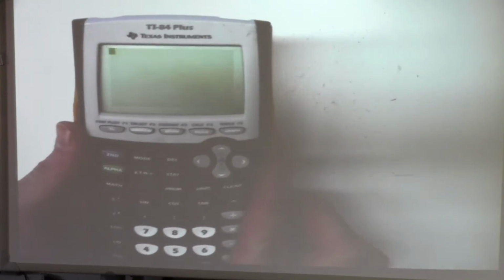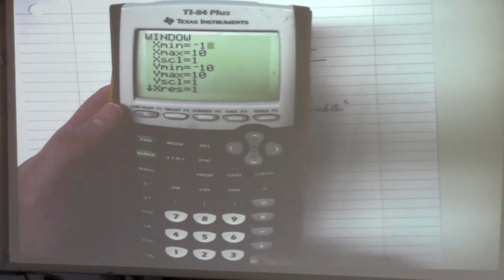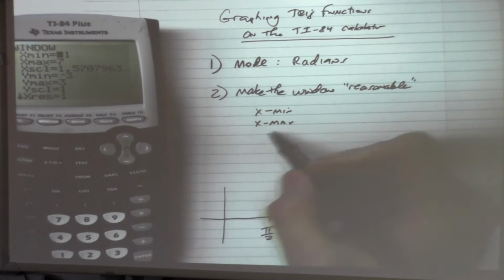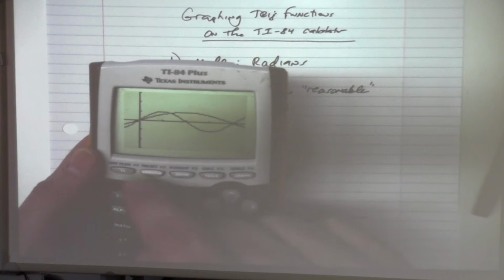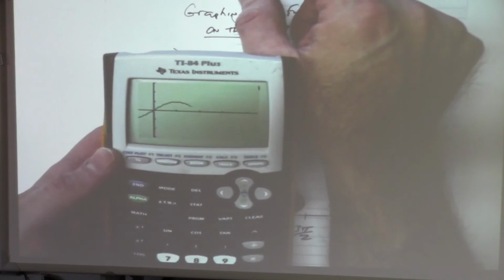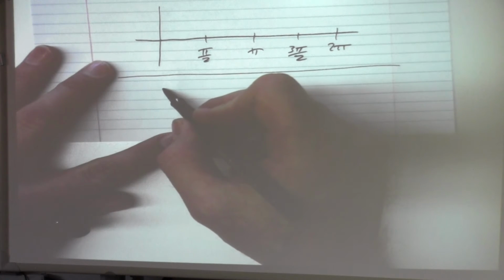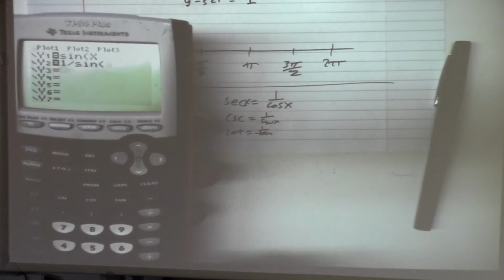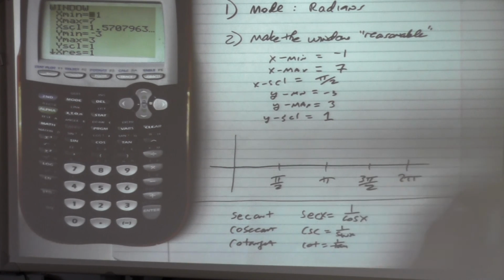Graphing Trig Functions on TI 84 17min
Basic Graphing of Trig Functions on the TI 84